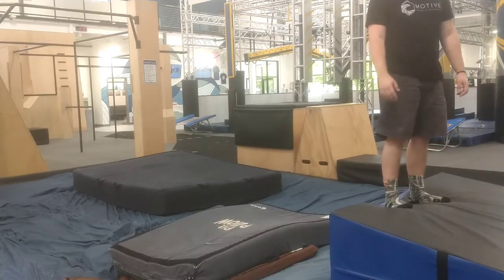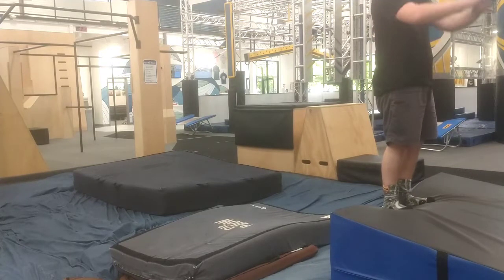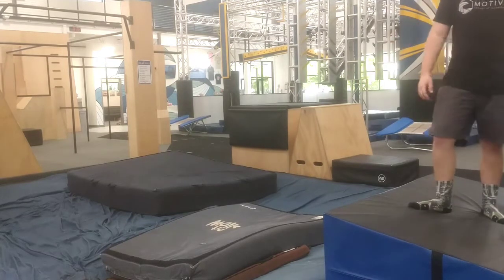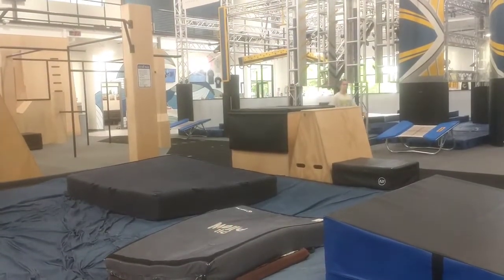Another Day at MOTIVE School Of Movement (Feat.) Mojo On Max Concert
Another Day at my gym to work on some more flips. Also I went to a concert With Mojo on Max Live Music it was F**king AWESOME